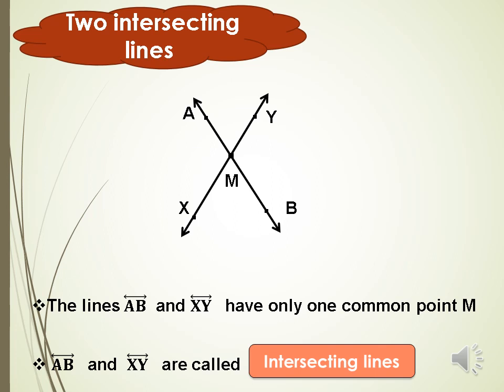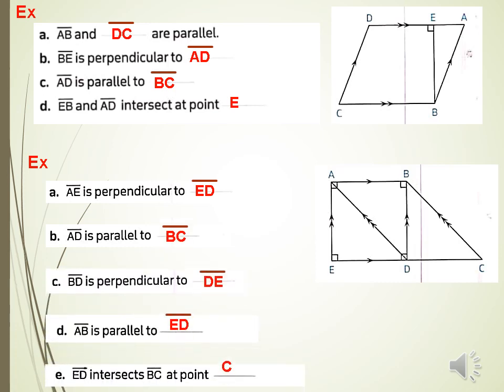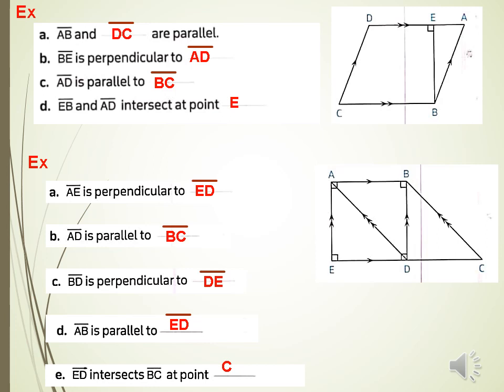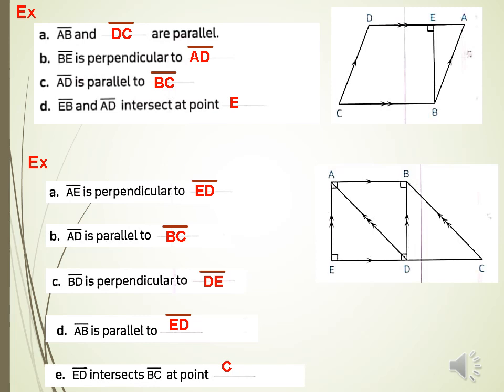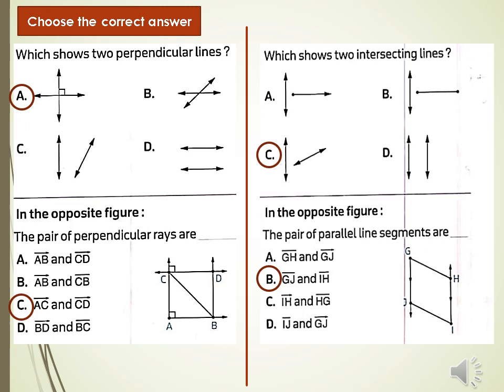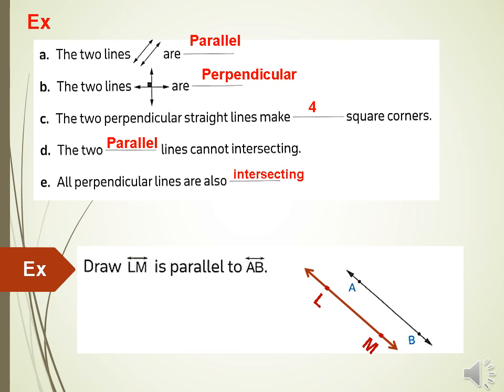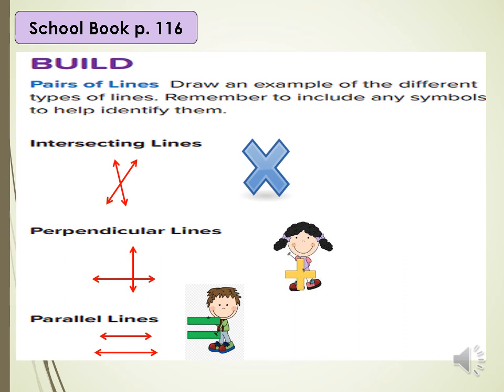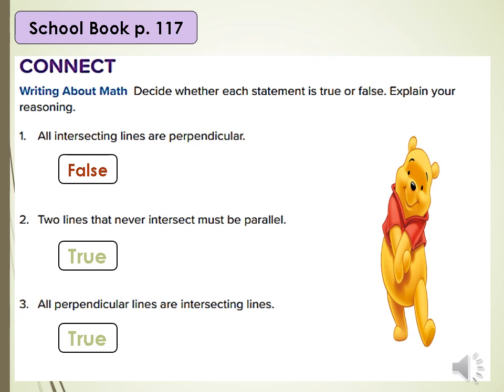G 4 U 12 L 2